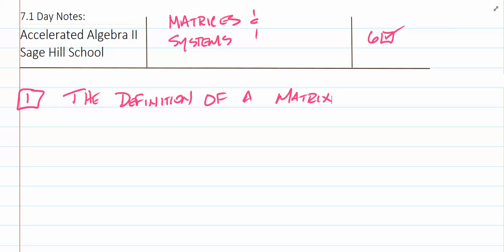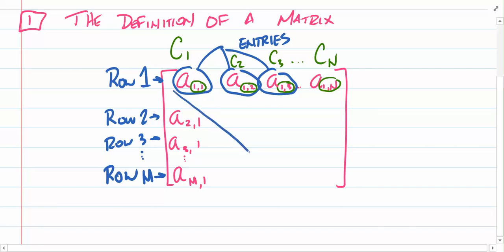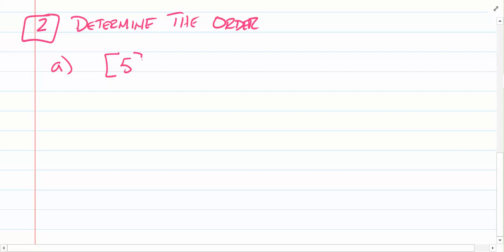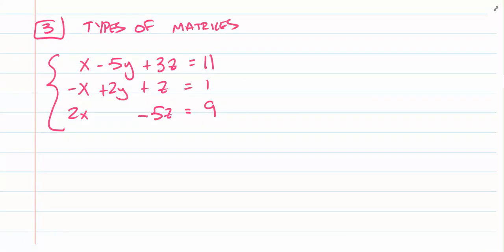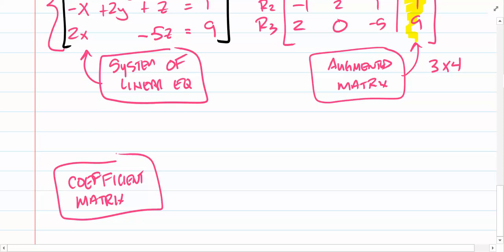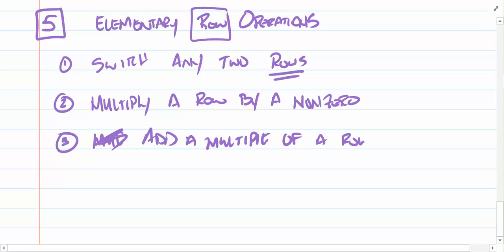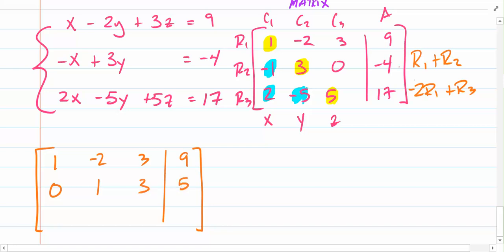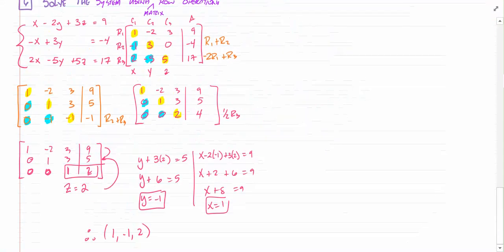7 1 Martices